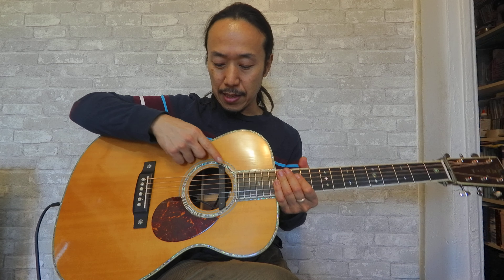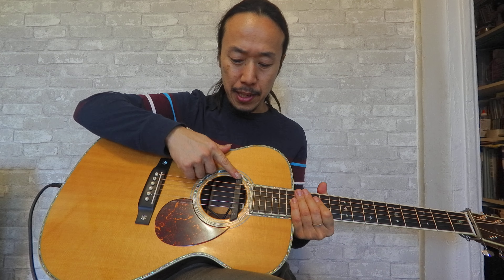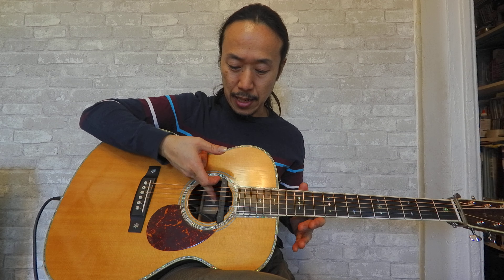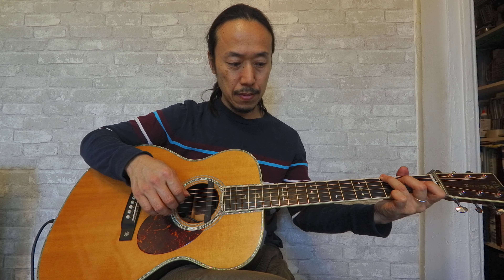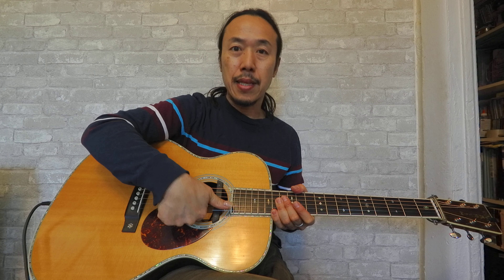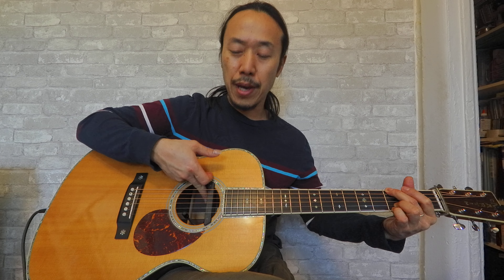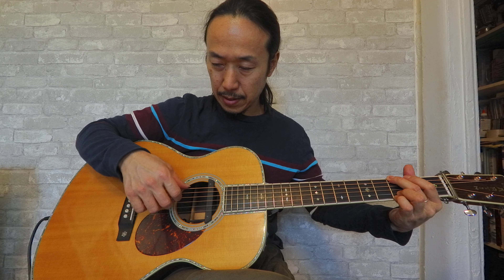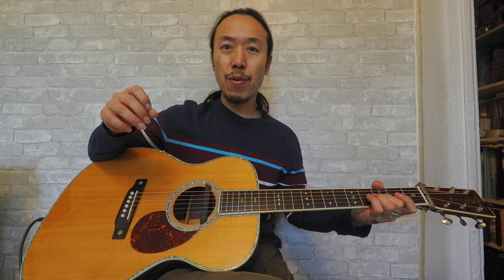Fishman Rare Earth Blend Pickup / Review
This is a review video of a great acoustic guitar pickup Fishman Rare Earth Blend (combination of magnetic pickup and mic).